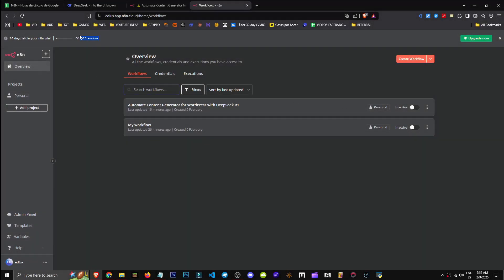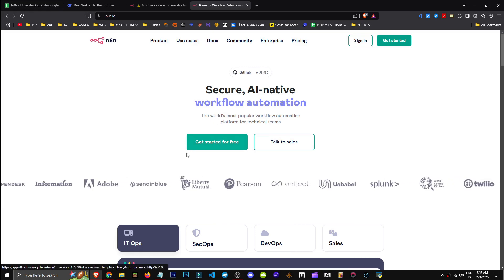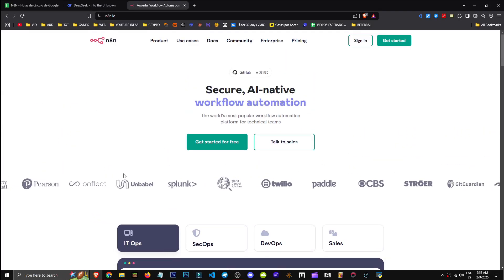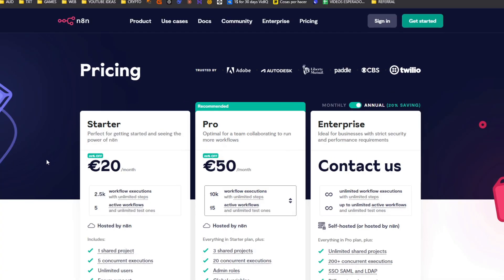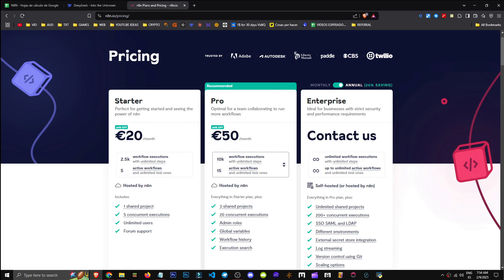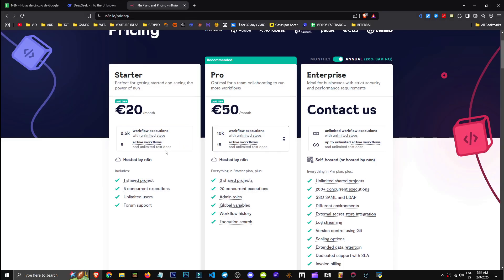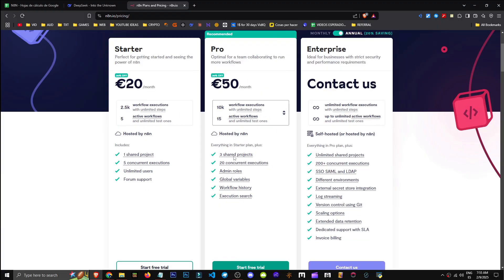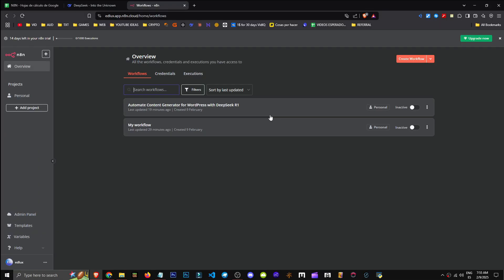N8N PRICING: PLANS, LICENSES, and HOW TO USE IT FOR FREE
Learn about n8n pricing, plans, and licenses. Discover how to use n8n for free and choose the plan that best fits your automation needs. Complete guide to make the best decision.

🤖 Imagine automating repetitive tasks and saving hours of work every week.

👉 Ready to go from zero to PRO in n8n automation?
Learn how to build flows, integrate your apps, and save hours with our local course: